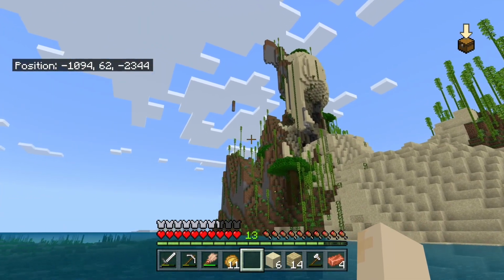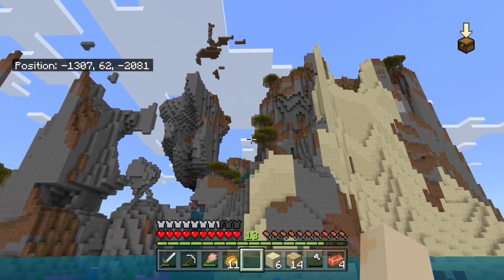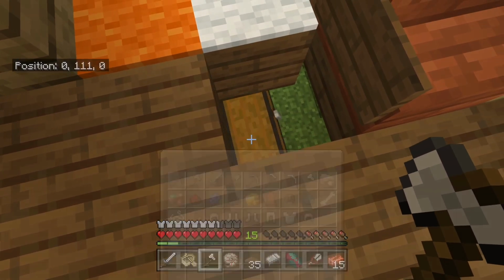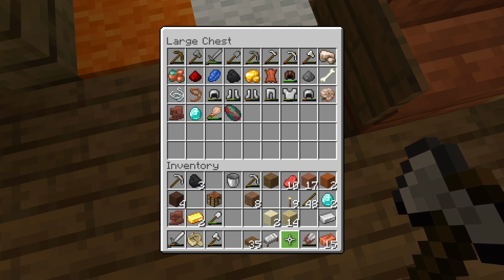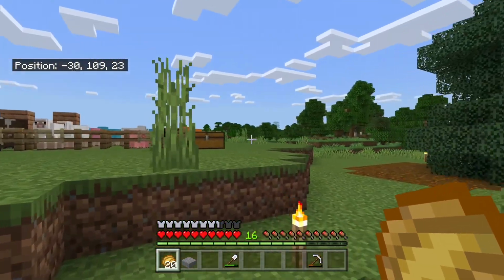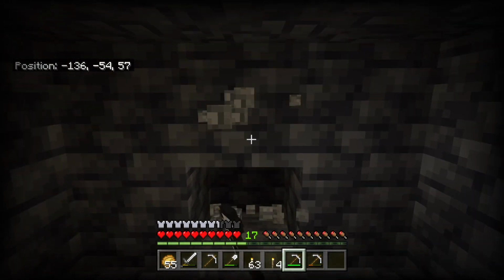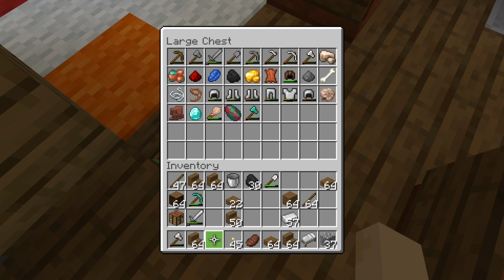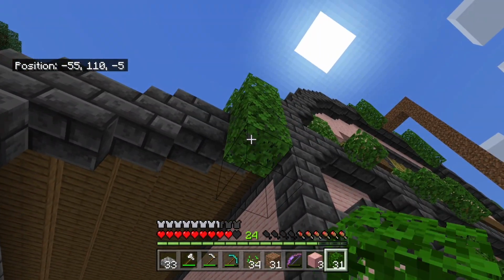A Cherry Wood Barn and a Sniffer Quest! (Minecraft Bedrock)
In this episode I go on a hunt for some sniffer eggs, add a wall around my crop fields, and build a huge 1.20 Barn!

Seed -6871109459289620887